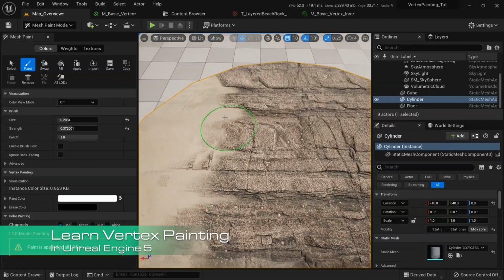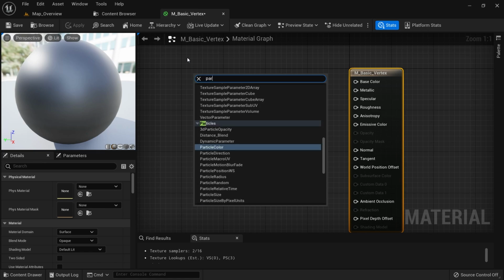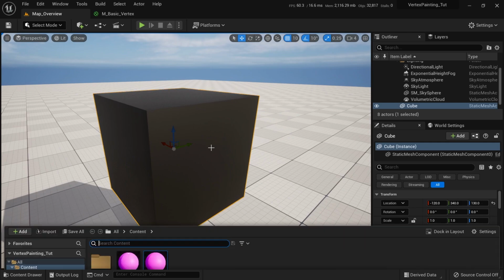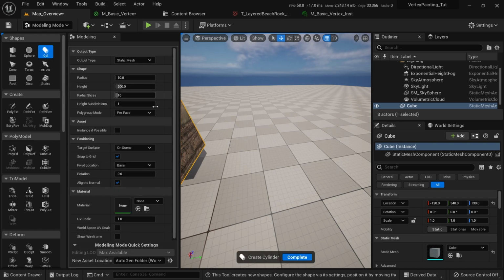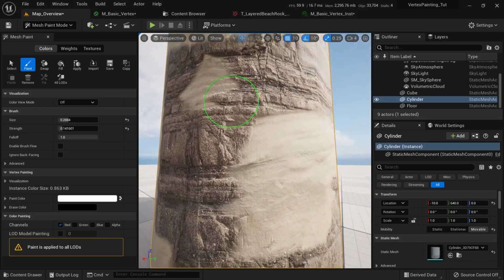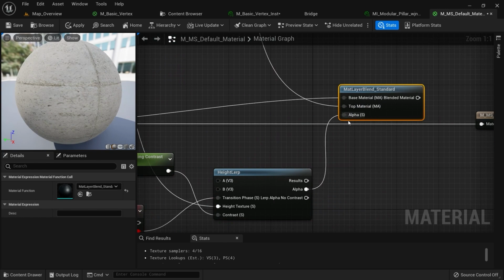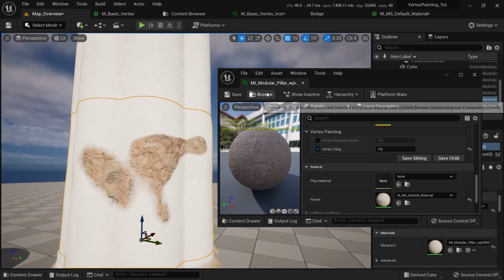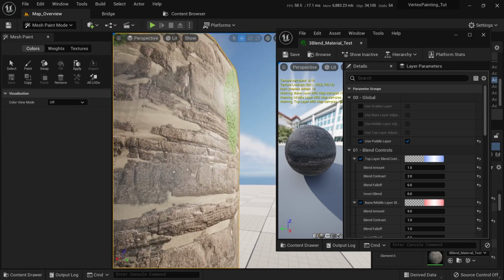How to Vertex Paint in Unreal Engine 5 - UE5 Beginner Tutorial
How to do Vertex Painting in Unreal Engine 5? In this tutorial you will learn how to use the vertex painting feature in UE5, how to create materials that blend multiple textures and how to use Quixel Blend Master Material.